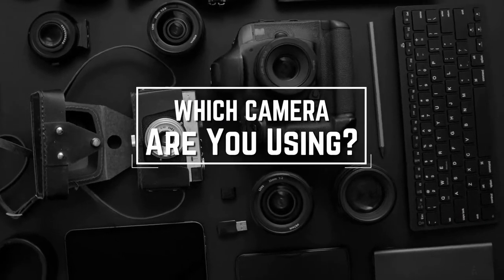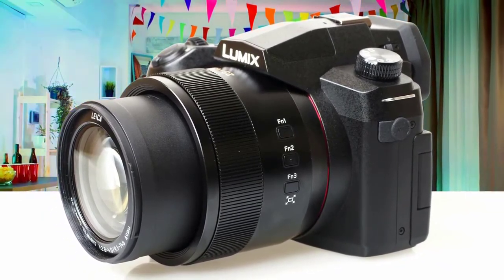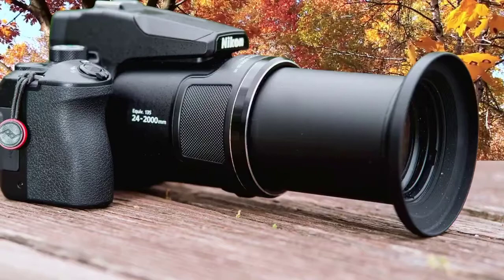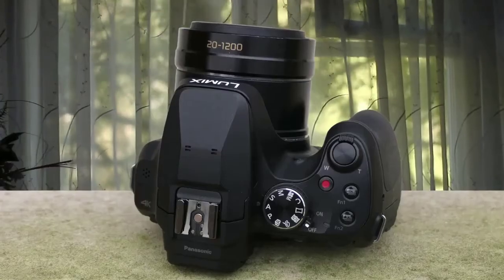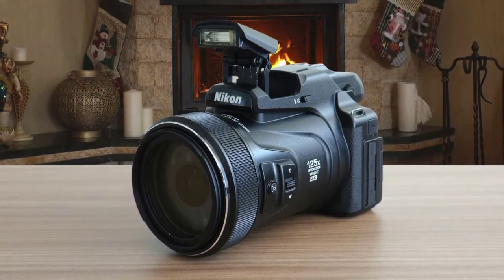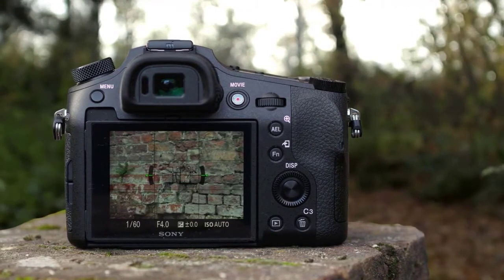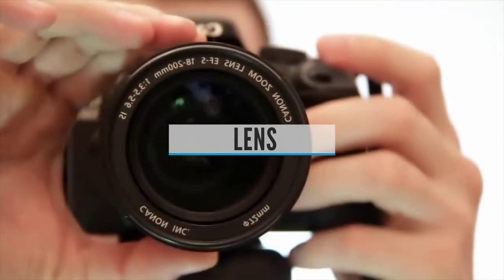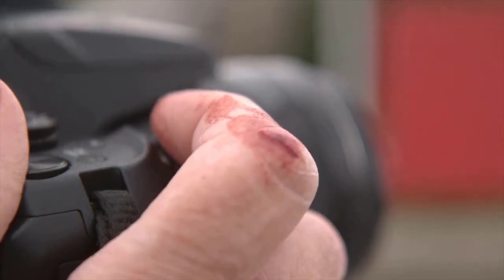✅ 2021 Review Sony RX10 IV Cyber‑Shot Camera | Top 5 Best Bridge Camera in 2021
► Links to the Best Bridge Camera 2021 we listed in this video:

► 5 - Panasonic LUMIX FZ1000 II
► 4 - Nikon COOLPIX P950
► 3 - Panasonic LUMIX FZ80
► 2 - Nikon COOLPIX P1000
► 1 - Sony Cyber‑Shot RX10 IV